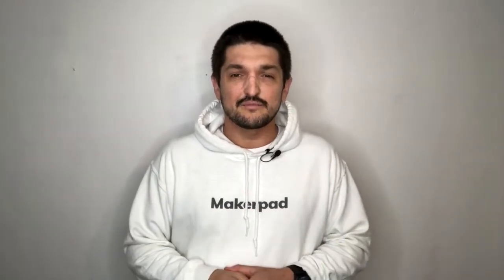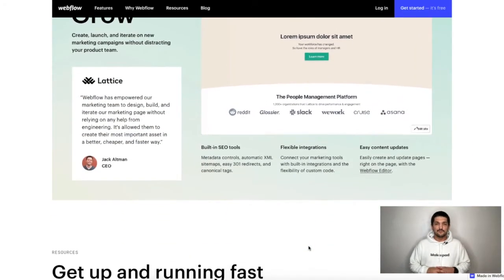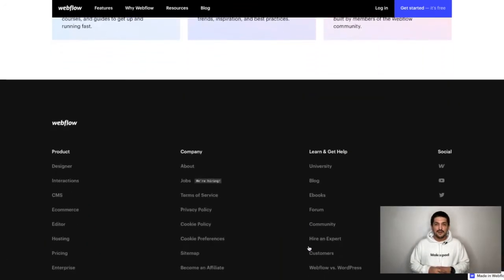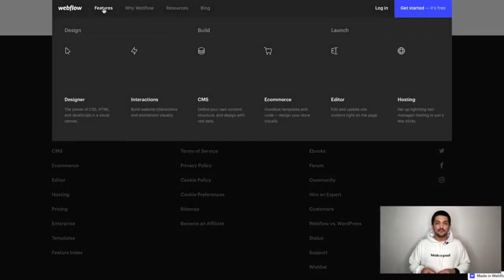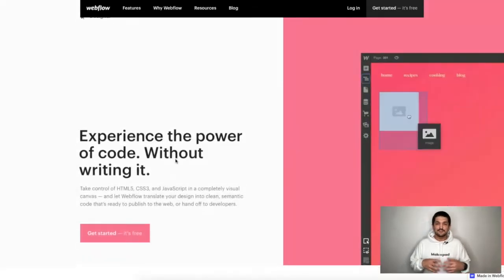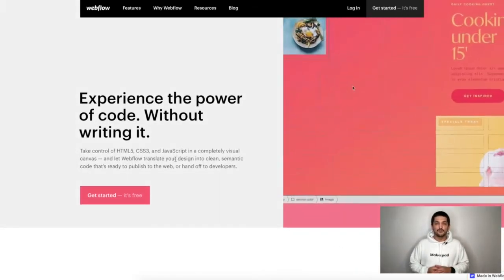Building a basic Website Carrd + Webflow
Which is better for your next site build, Carrd or Webflow?

For more lessons and live workshops visit makerpad.co